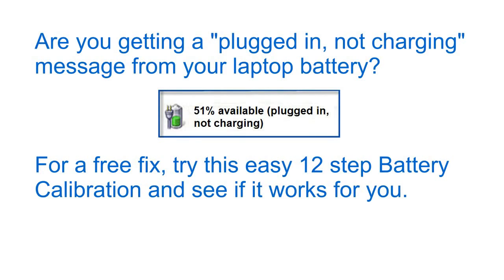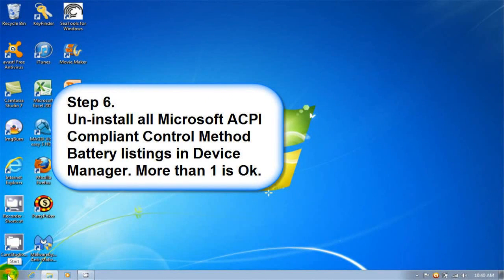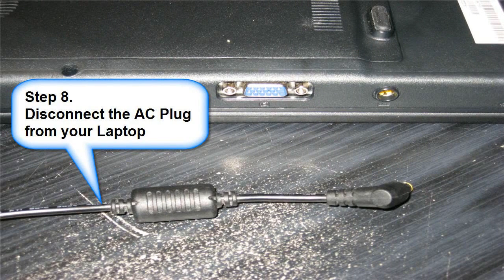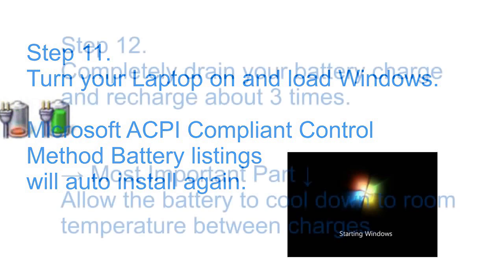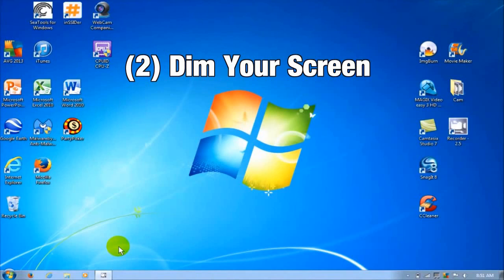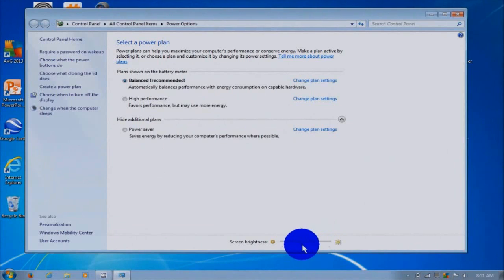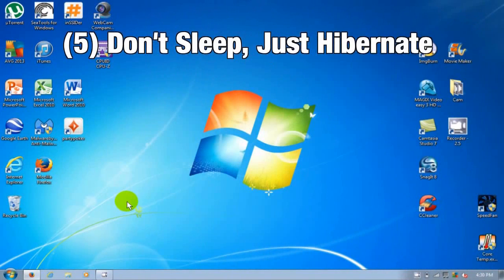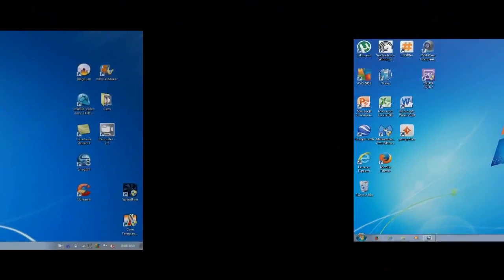Laptop Battery not charging "plugged in, not charging" FREE FIX plus Laptop Battery Tips & Tricks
This video shows how to fix: Laptop Battery Not charging "Plugged In, Not Charging" and Tips & Tricks to keep your battery charged longer and get more battery life out of your laptop battery.  A battery calibration and 6 ways to keep your battery charging for years is a big part of keeping your laptop performing at its best.

You will see laptop battery tips & tricks in this video that show you how to how to extend battery life on laptop by keeping a battery charged longer (longer laptop battery life equals more hours of battery use).  These few steps that perform a laptop battery calibration will fix most "laptop battery not charging" issues without tech support cost.  When you are trying to charge your laptop while plugged in to AC power and it's not working can be fixed by doing this easy battery calibration once a month.

I've shown you how to perform a battery calibration on an Acer Laptop but this is pretty much how you would do this on an Asus Laptop, HP Laptop, Dell Laptop and Toshiba laptops all running Microsoft Windows operating system.